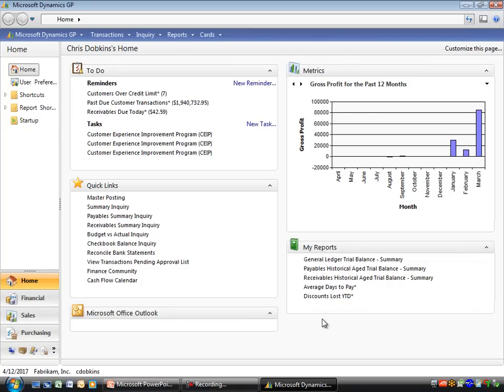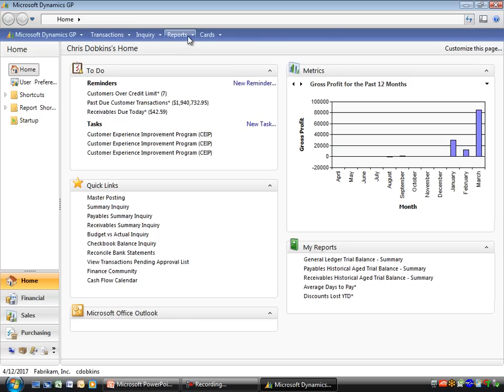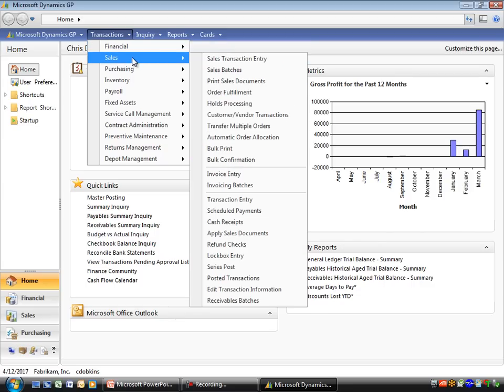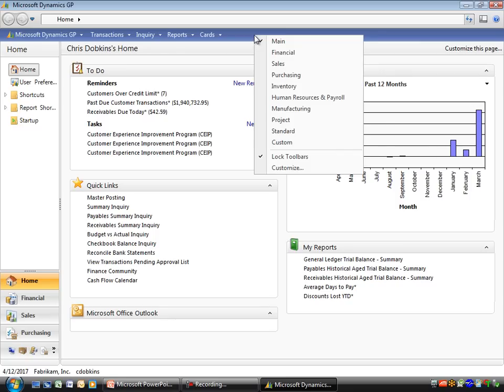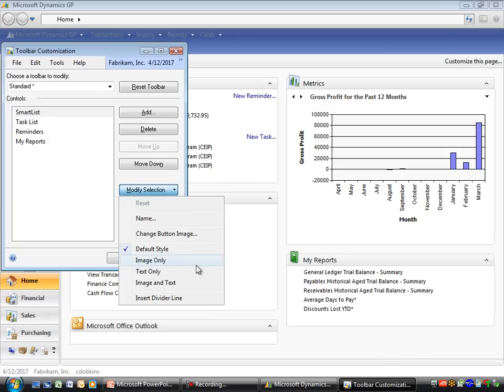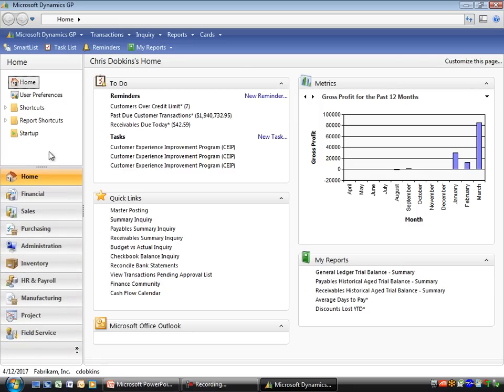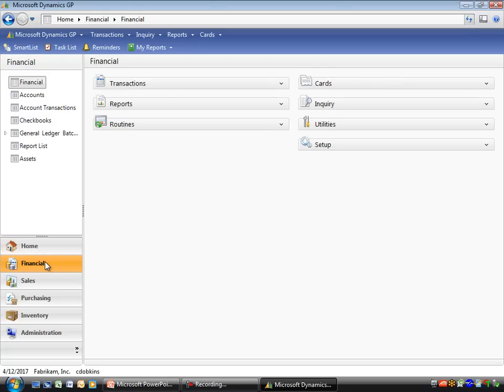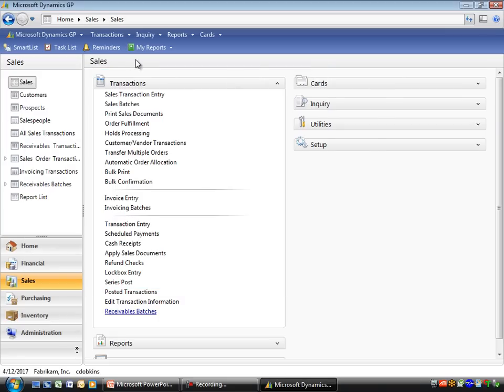Microsoft Dynamics GP 101 - General Navigation - Part 2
This introductory training session is designed to familiarize the viewer with the navigation and layout of Dynamics GP. This session covers: How to Login to Dynamics GP, The Home Page, The Toolbar, The Outlook Style Wonder Bar, The Module Area Home Pages, How to change your password, how to show required fields, how to change your user date, and how to switch companies.